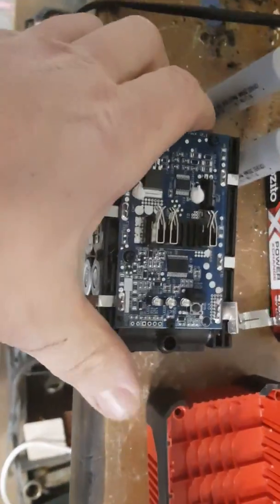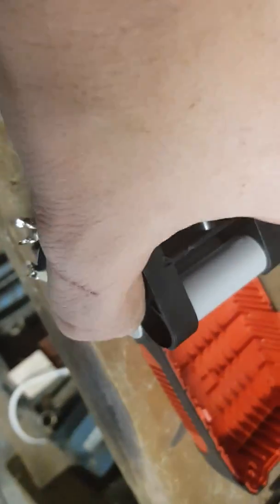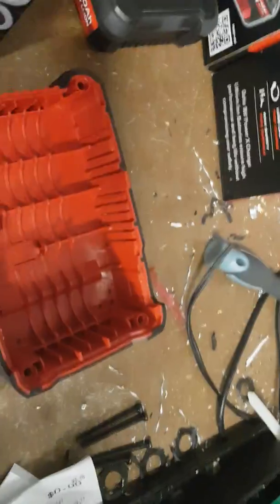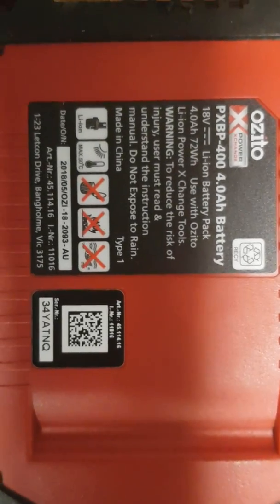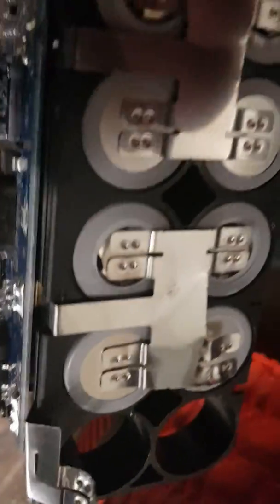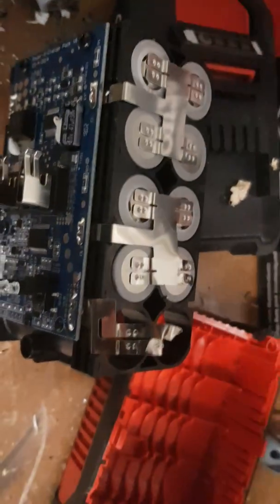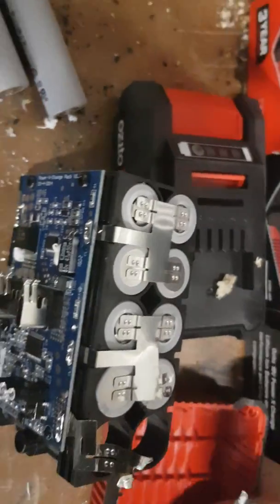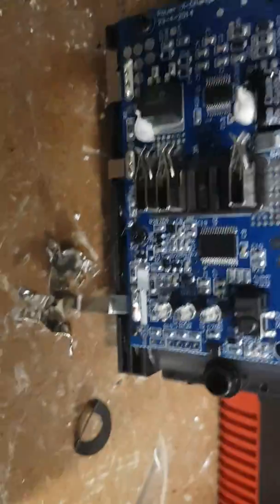Bunnings battery tear down part 2.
Bunnings battery tear down part 2. 18650 batteries harvesting.